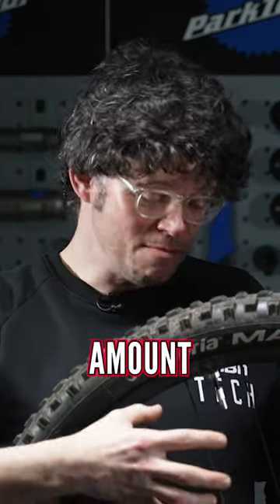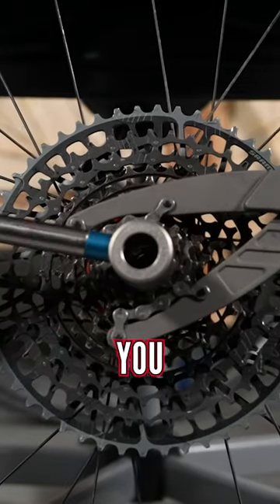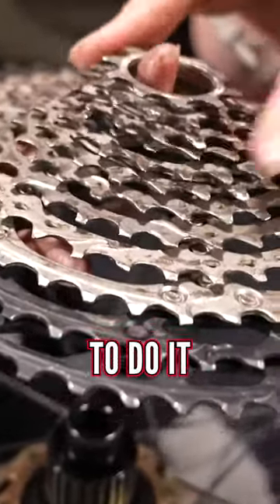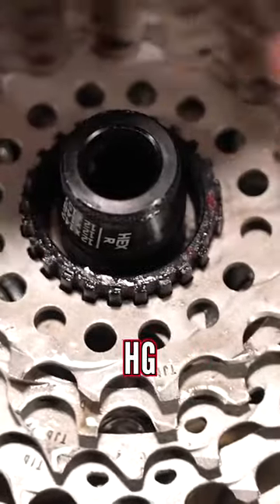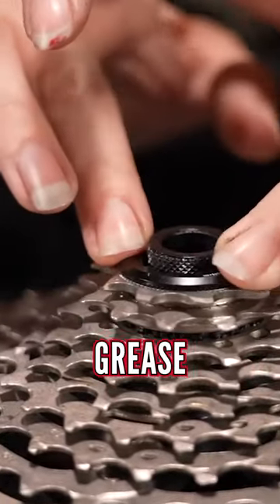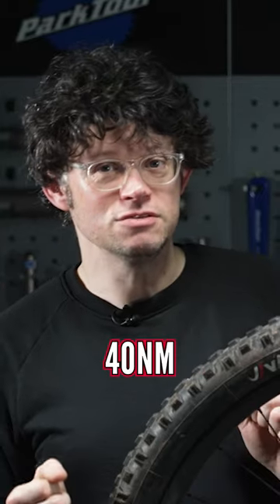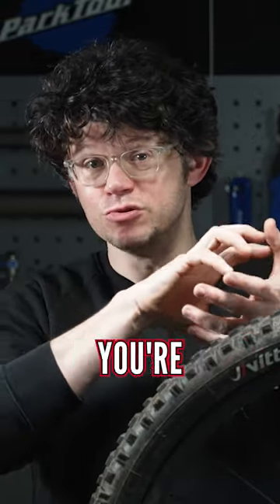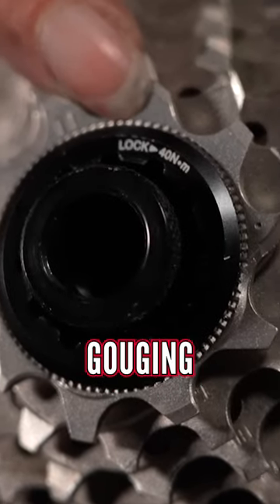This Is A Sign To Check Your Cassette! 🫵👀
🔍 Help! My Bike Is Creaking! How To Fix A Noisy Bike